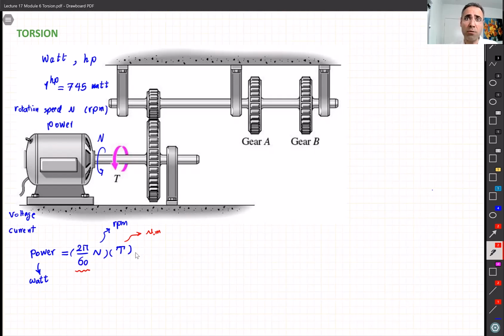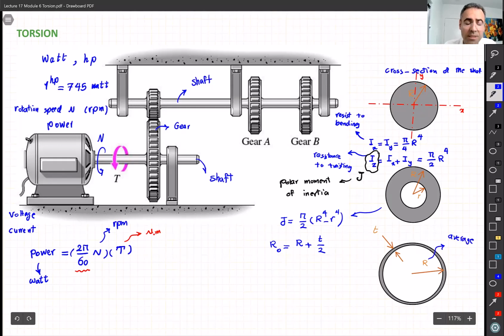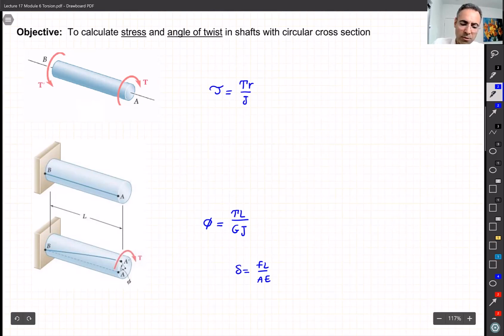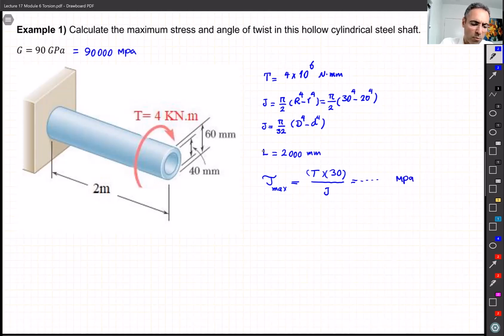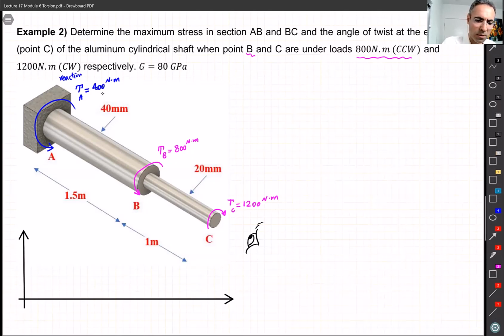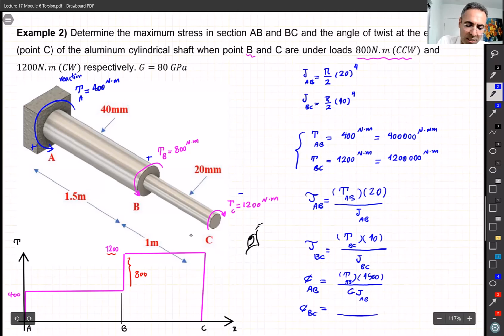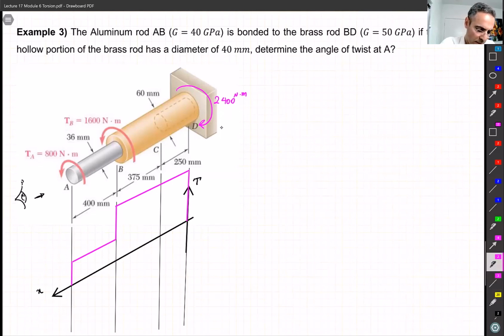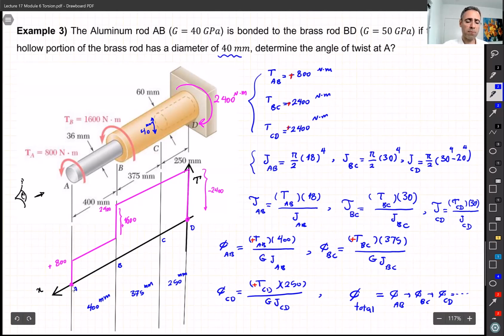Lecture 11. Torsional Stress (Mechanics of Materials)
In this lecture, we study torsional stress.

About this course:
This course reviews core issues necessary for engineering design: When applying loads to an object, how much will it deform and when will it break? Mech 260 covers: Equilibrium, statically determinate frames and trusses, shear force and bending moment diagrams, normal and shear stresses and strains, the theory of beam bending, torsion of circular rods, the transformation of stress and strain, stress in thin-walled pressure vessels, failure criteria, and stress measurement technique using strain gage as well as other fundamental topics, through 14 Lectures:

Lecture 1. Introduction to Stress and Strain
Lecture 2. Normal and Shear Stress
Lecture 3. Statically Indeterminate Problems
Lecture 4. Several Different Problems related to Normal Stress, Hooke Law, etc.
Lecture 9. Beam Bending Stress
Lecture 10. Beam Deflection
Lecture 11. Torsional Stress
Lecture 12. Combined Loading - Part I
Lecture 13. Combined Loading Part II
Lecture 14. Stress Transformation and Mohr Circle

Note: The textbook adopted for this lecture is Statics and Mechanics of Materials: An Integrated Approach, 2nd Edition, by Riley.